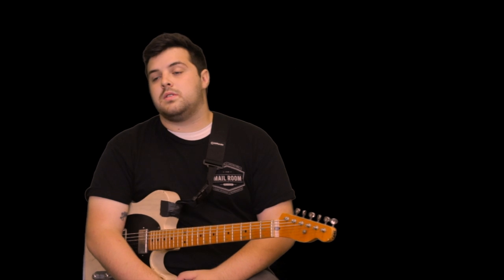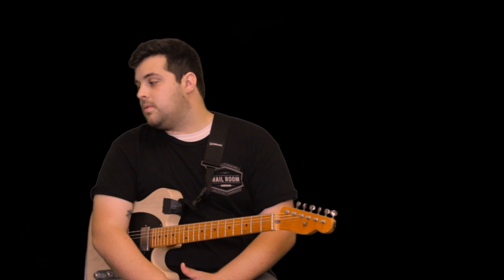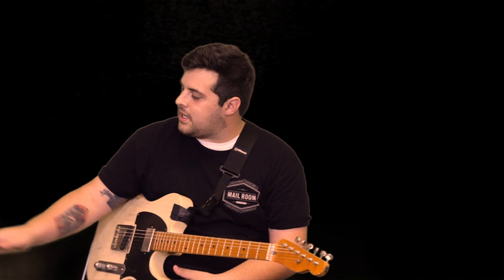A cool trick with the Strymon Timeline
Here is a cool trick with the Strymon Timeline! Cool but wild sound!